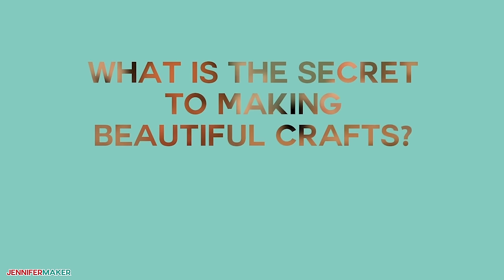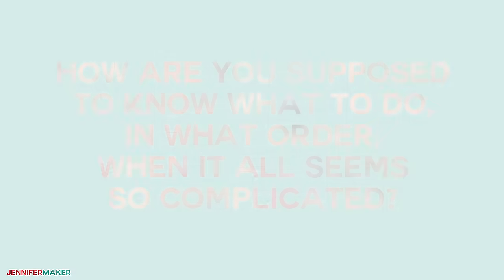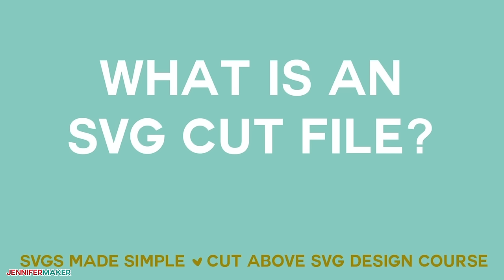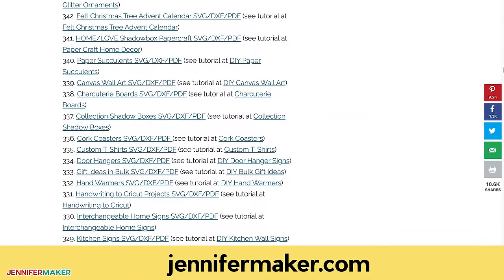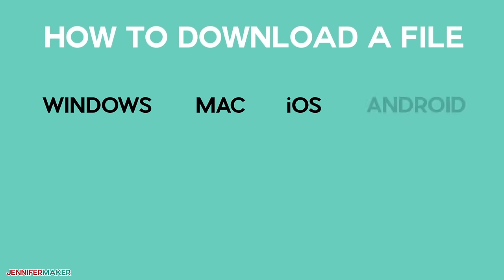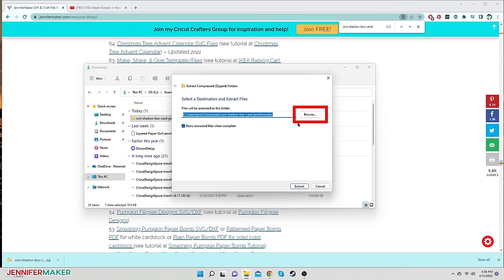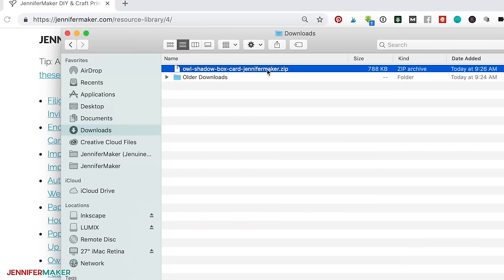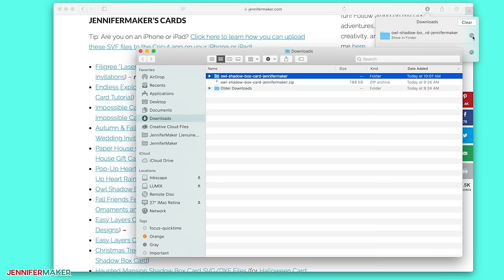How to Find & Download SVG Cut Files for Your Cricut! - SVGs Made Simple 1 (Updated for 2023!)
This is video 1 of the SVGs Made Simple series on downloading, uploading, and preparing SVG Cut Files for beautiful crafts made on cutting machines like the Cricut Joy, Explore and Maker, Silhouette Cameo, Brother Cut 'N' Scan, Siser Romeo and Juliet, Glowforge, and more!

In this video, I explain:
 - what an SVG cut file is and why you want to use them
 - where to find free and low cost SVG cut files
 - how to download SVG cut files on Windows (Chrome and Edge), Mac (Chrome and Safari), iPad/iPhone, and Android
 - how to identify and decompress (unzip) downloaded files
 - what to do when you can't find the SVG cut file

Credits:
Introduction: PixelBytes (my daughter Alexa)
Videography: Jennifer and Greg on Panasonic Lumix FZ-1000 DSLR 4K cameras
Audio and Video Editing: Team JenniferMaker
Design: A Jennifer Maker original